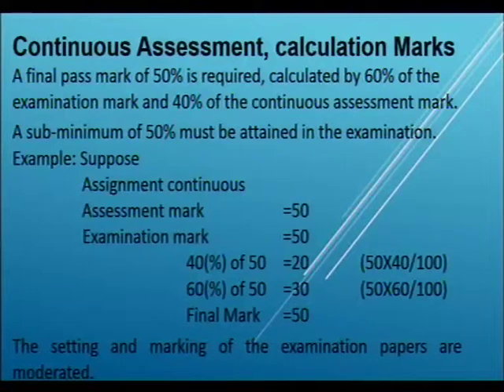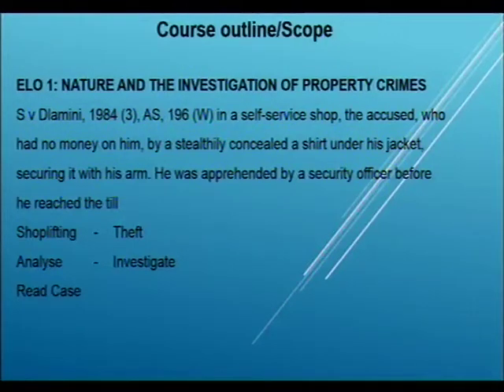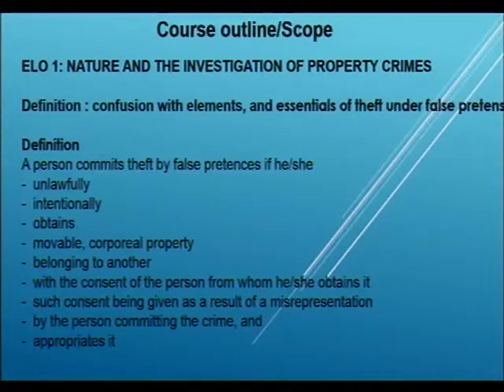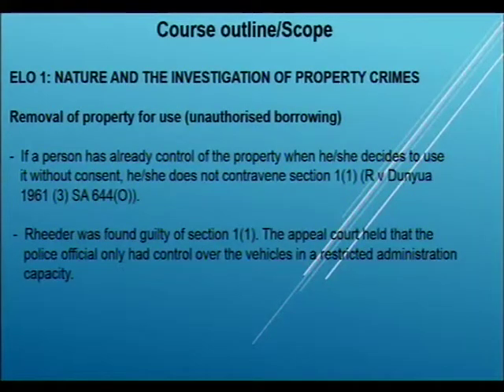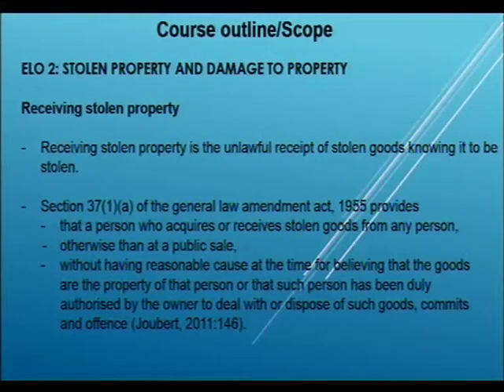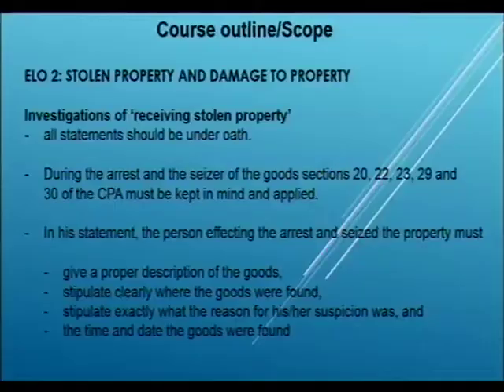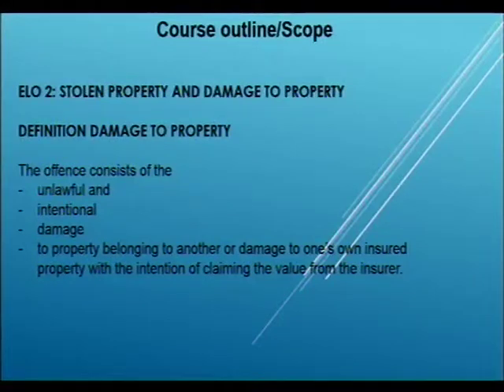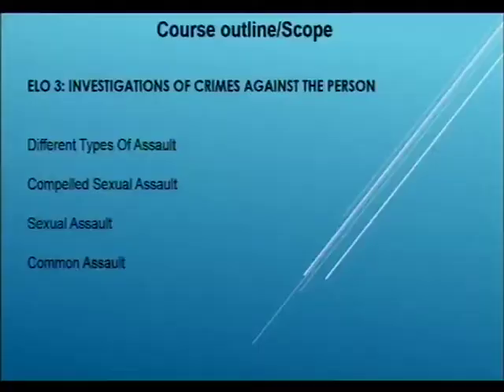14. IOL CC 17June17 (POLC IOC-1B)